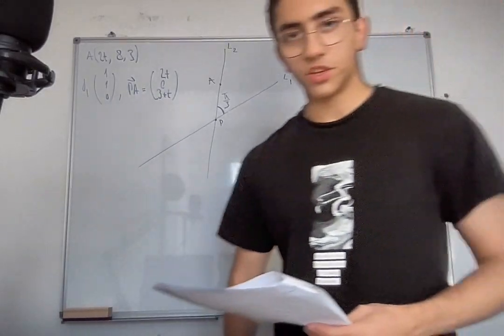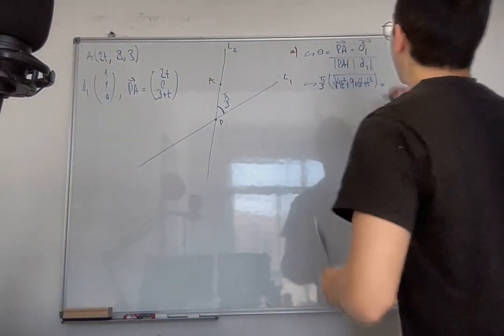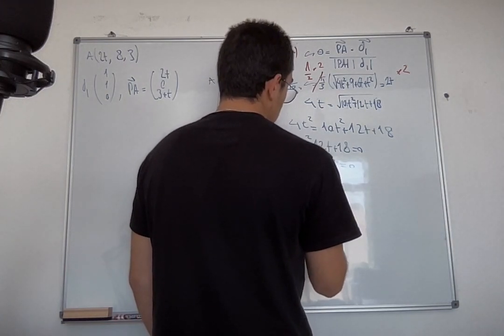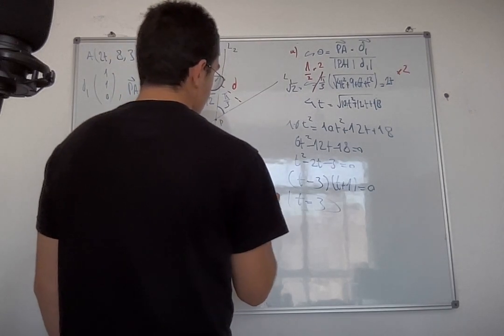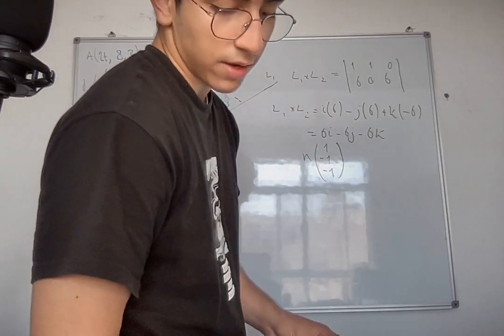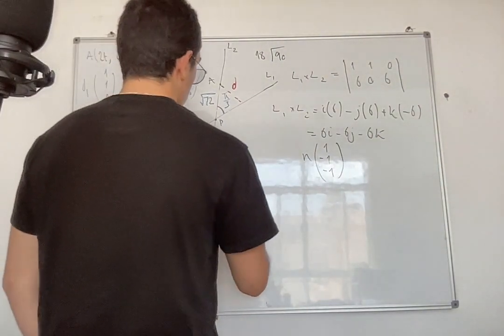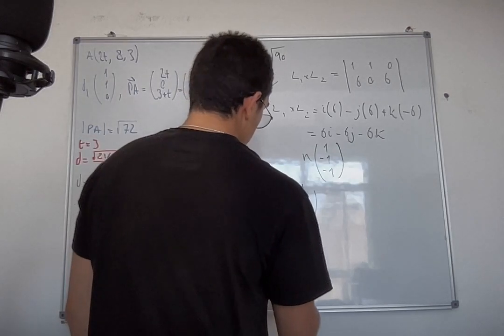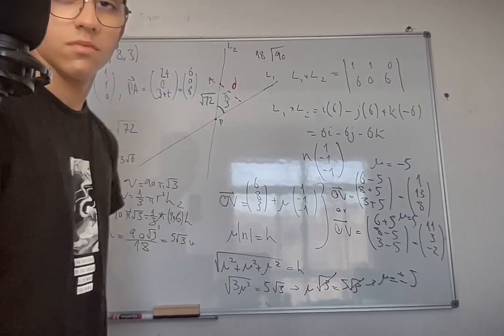MAA HL Paper 1 M23 Q 12